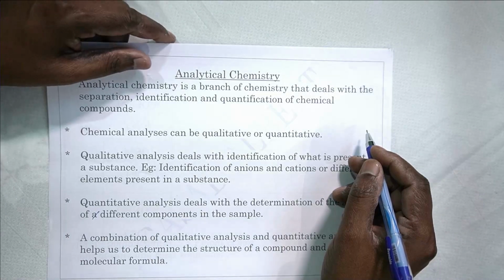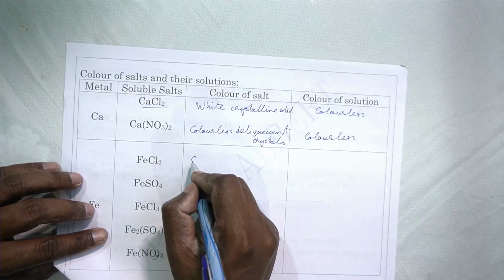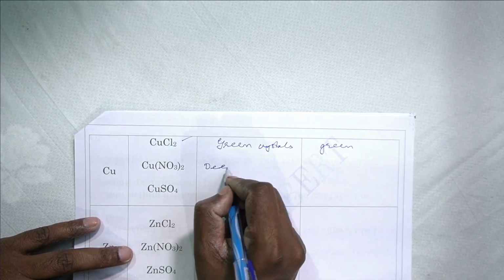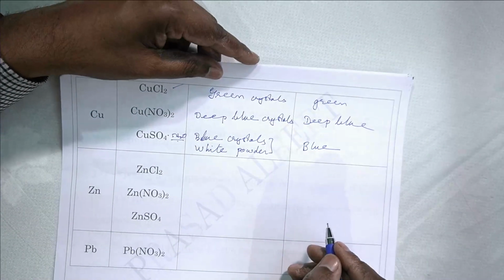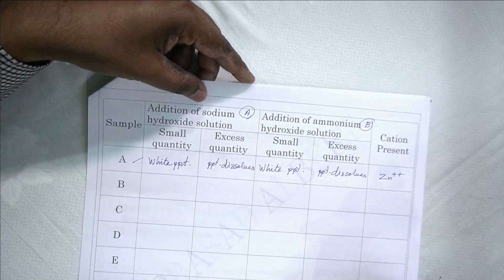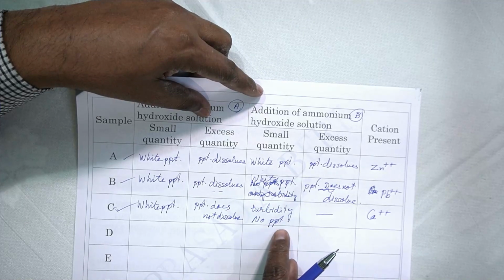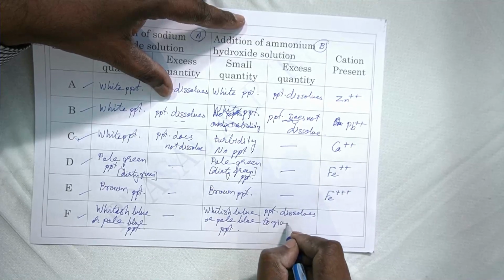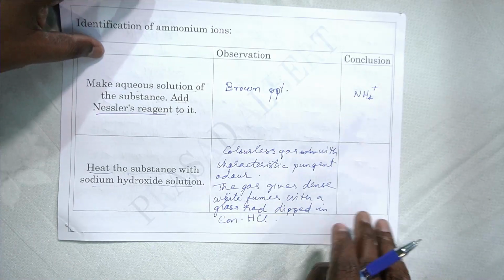Identification of Cations | Analytical Chemistry | Class 10